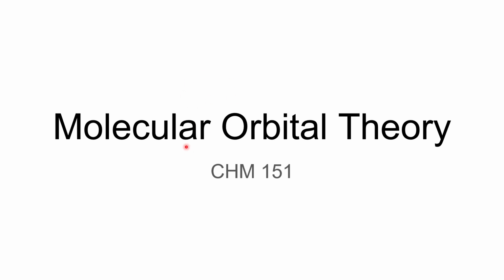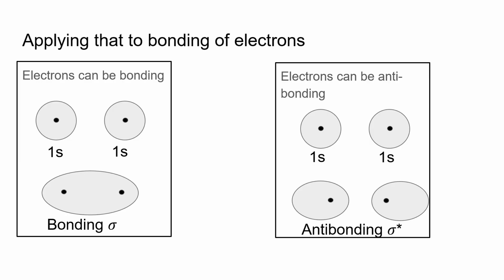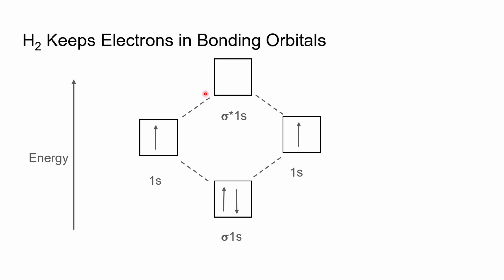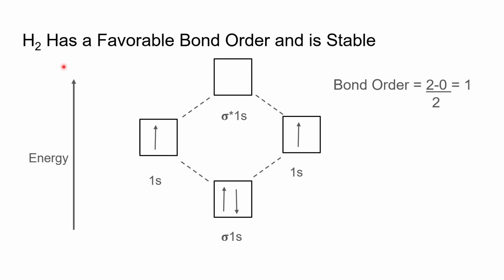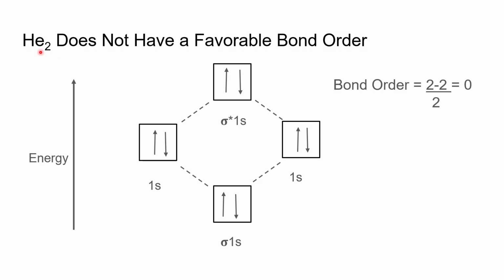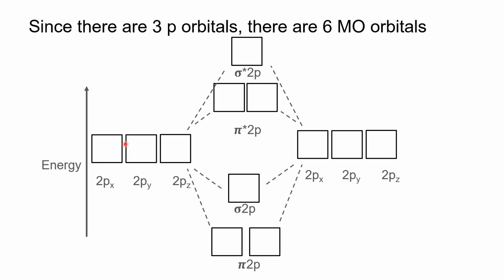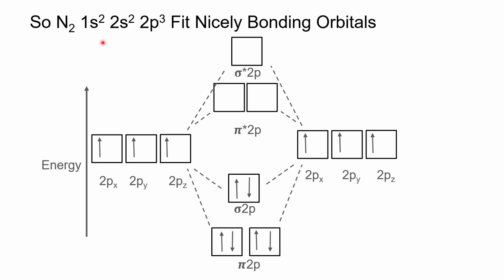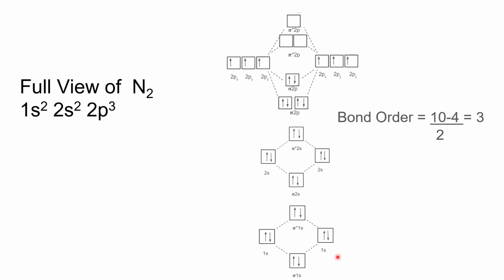Molecular Orbital Theory